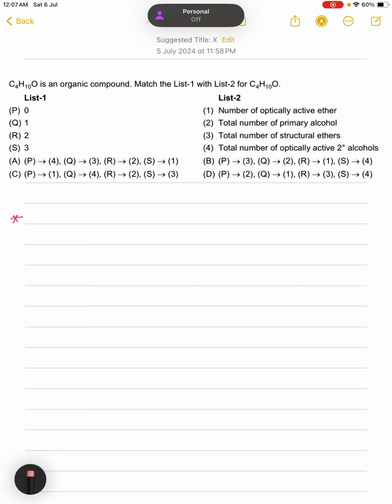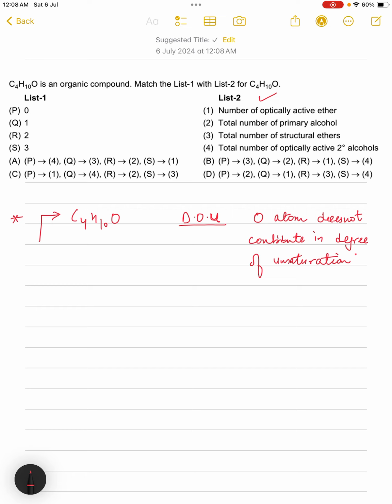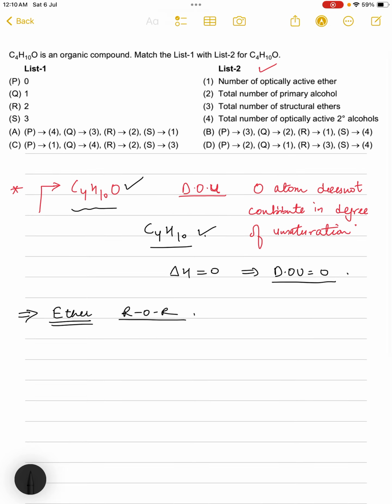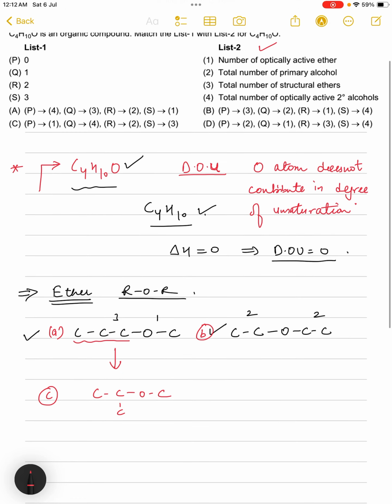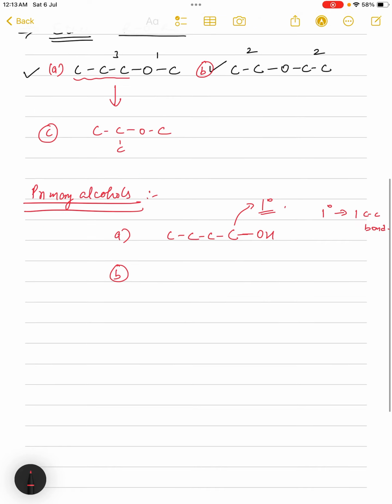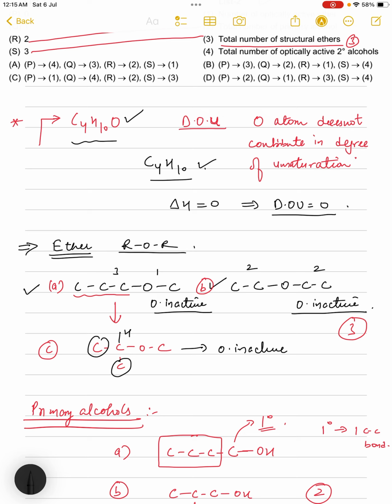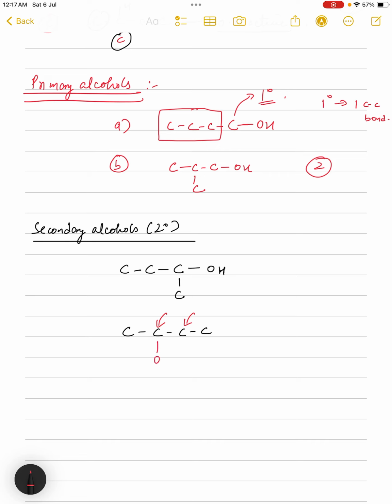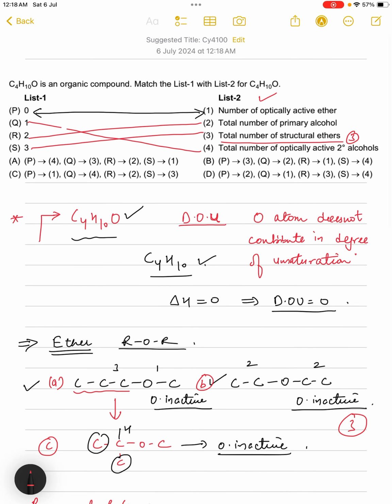Advanced Problems || Organic Chemistry Q8 || Isomerism || JEE Mains and Advanced